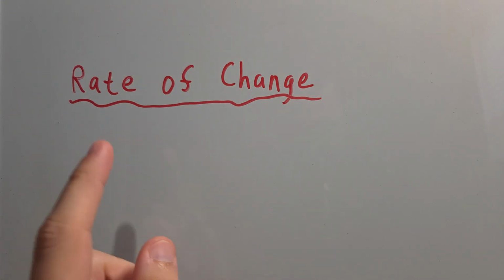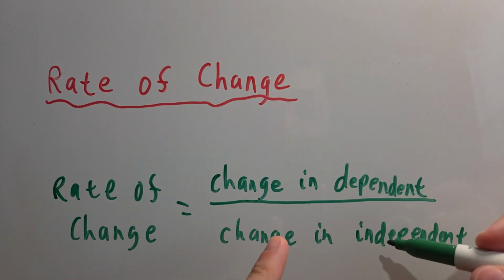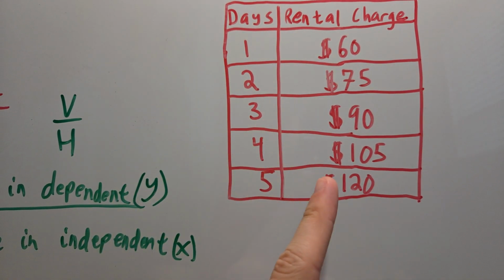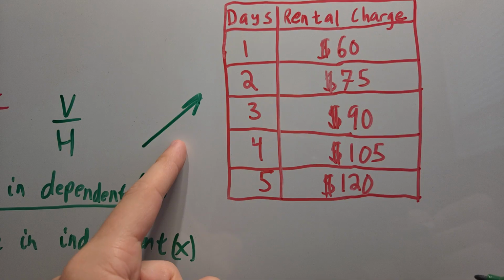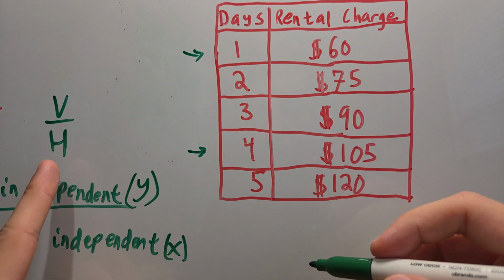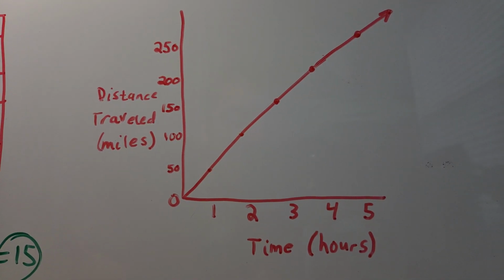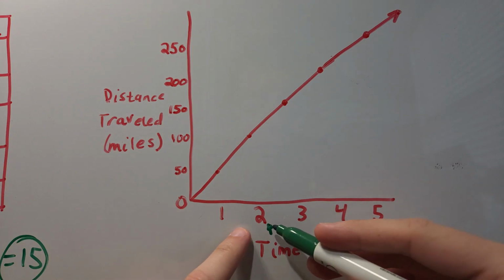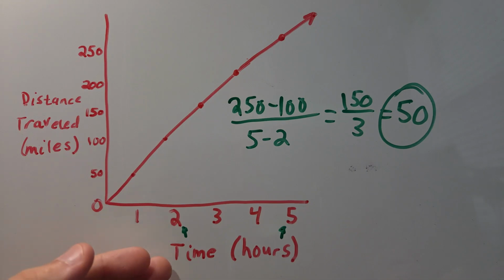Rate of Change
In this video, I talk about rate of change. How we find rate of change is by taking the difference of two values related to the dependent variable, and divide it by the difference of two values related to the independent variable. (Remember: vertical change divided by horizontal change). There is a special (and shorter) name for the rate of change but we will look at that in another video.